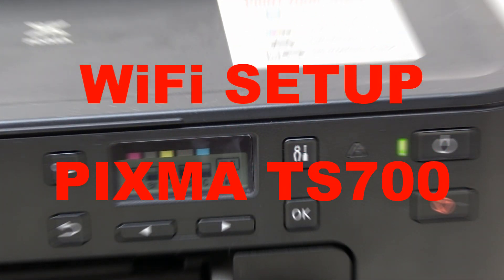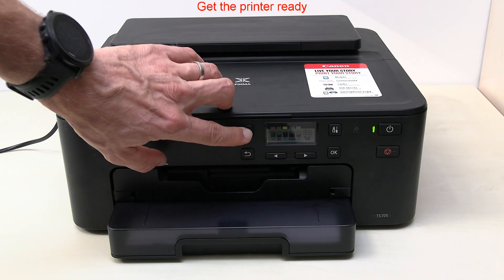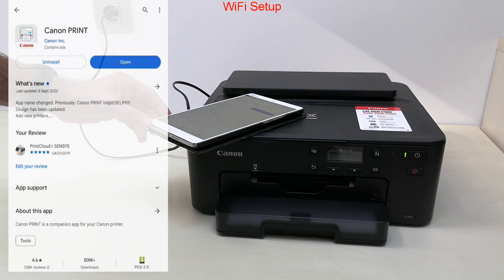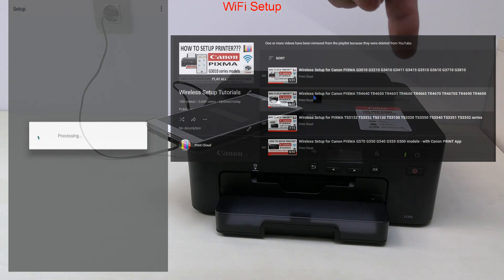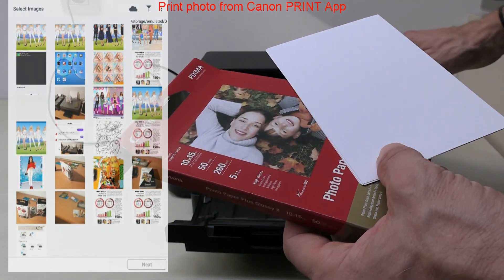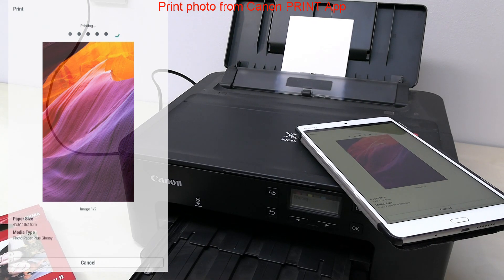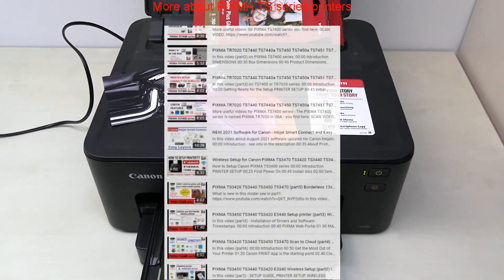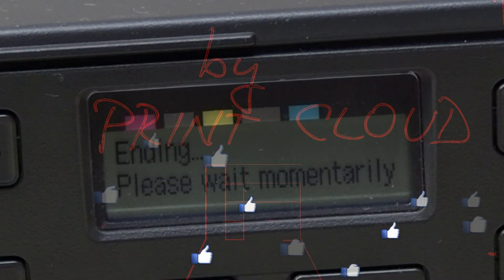Wireless Setup for Canon PIXMA TS701a TS702a TS704a TS705a TS707a TS709a with Canon PRINT App v3.0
- TS700 series -
TS701 TS701a TS702 TS702a TS704 TS704a TS705 TS705a TS706 TS707 TS707a TS709 TS709a

WiFi SETUP for TS700 series
00:00 Introduction and Model Info
WiFi Setup
00:25 Get the printer ready
01:00 WiFi Setup
02:00 Print photo from Canon PRINT App
More about printers
03:00 More about PIXMA TS series printers